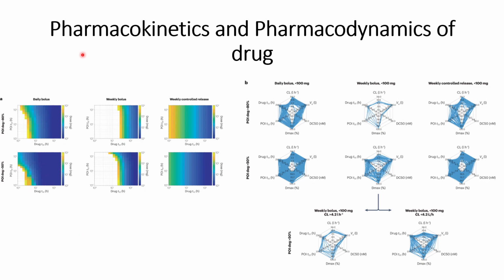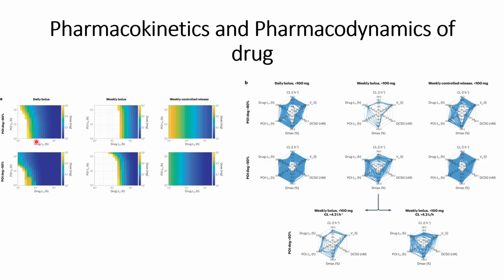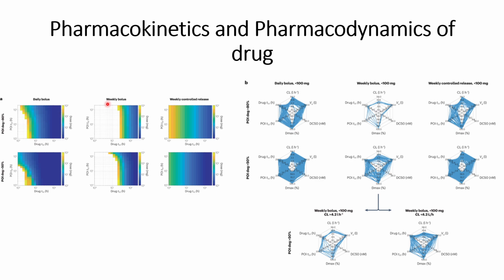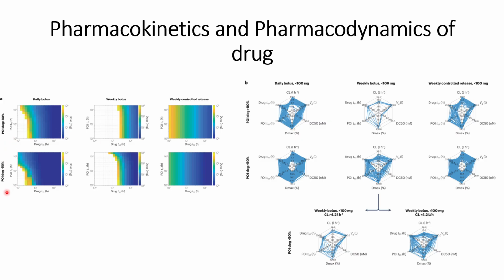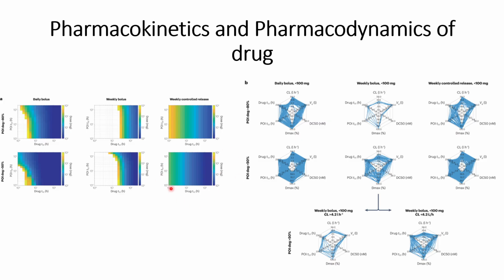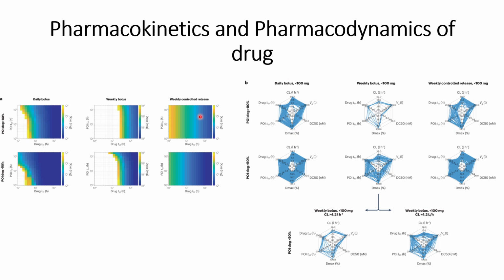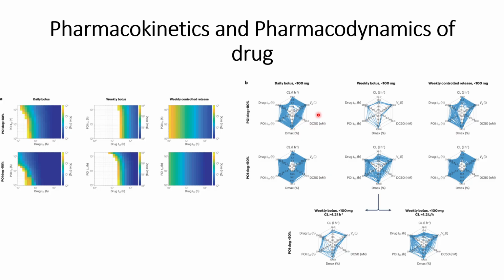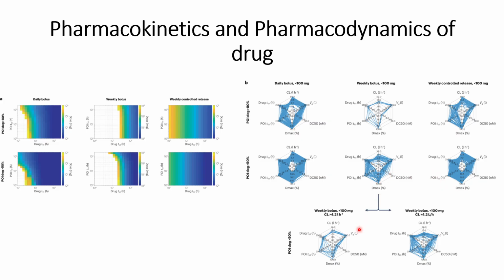Pharmacokinetics and Pharmacodynamics of drug Code: 1086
Gist: This figure helps in understanding the pharmacokinetics-pharmacodynamics of the drugs. Heatmap shows the half life of the drug, its does for two different conditions i.e., degradation of the protein of interest or POI greater than 80% and greater than 50%. Results are shown for weakly and daily doses (figure 2a). There is another plot to check the relative efficiency of the drug i.e., spider plot. It is plotted for dose less than 100 mg for daily, weekly and weekly controlled. Sometimes spider plot is also plotted for clearance level of the degrader below 4.2h and greater than 4.2h (figure 2b).